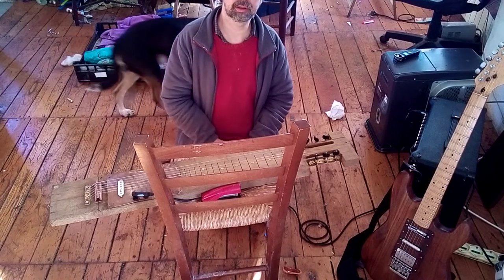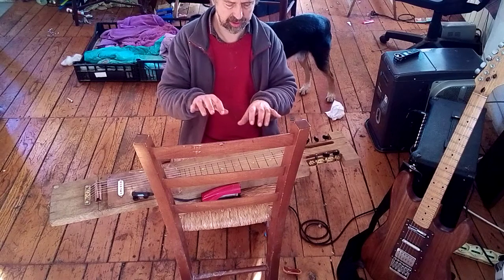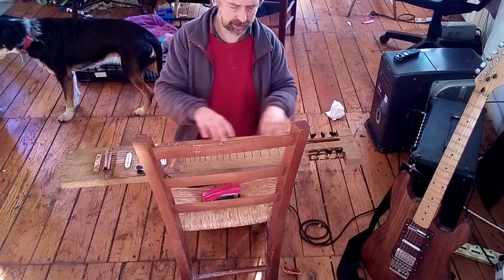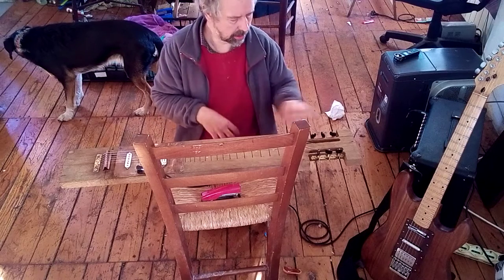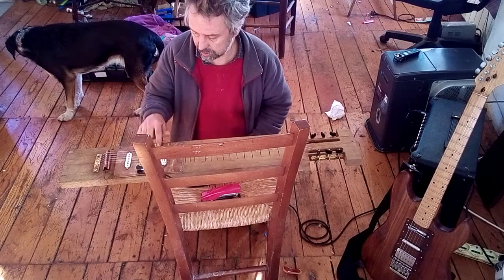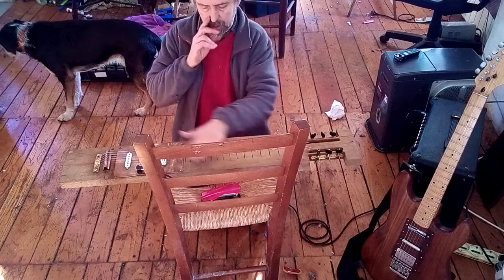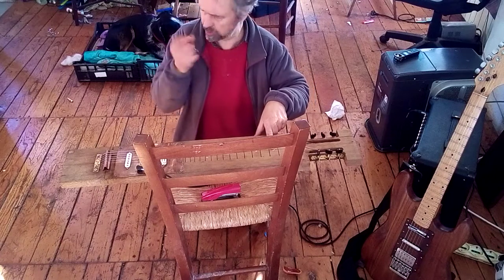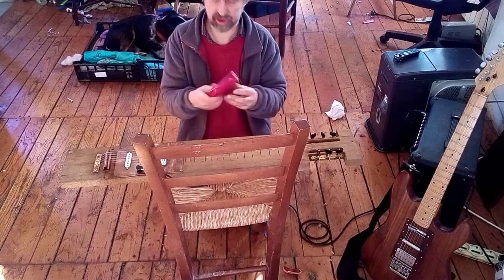Stationery Orbit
fun thing to make